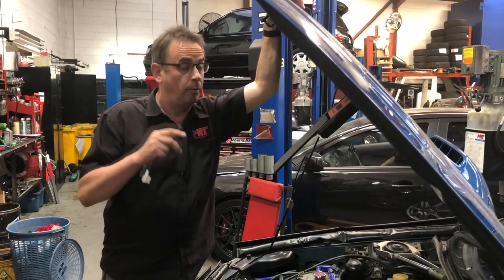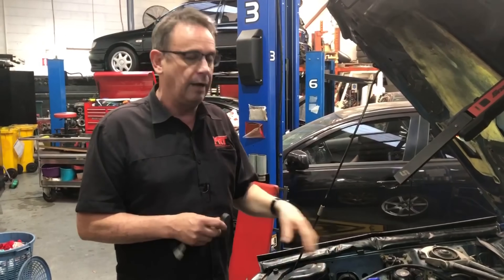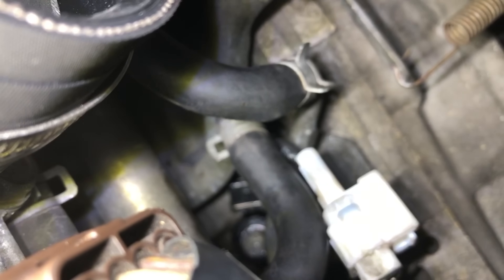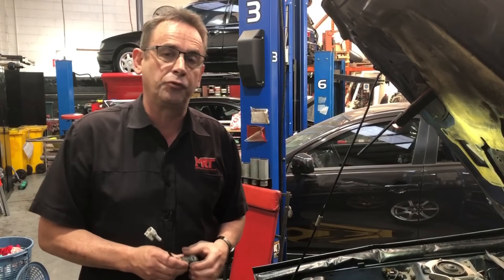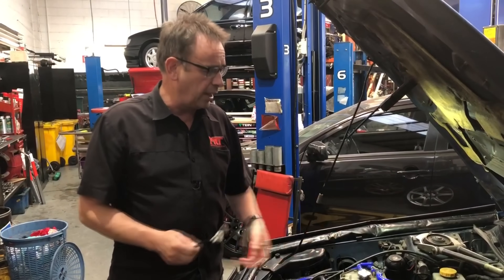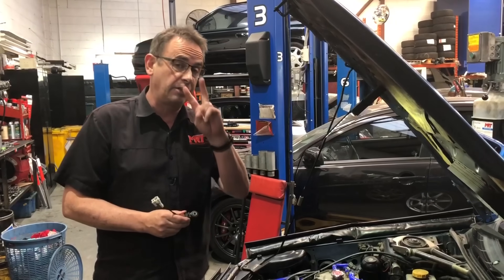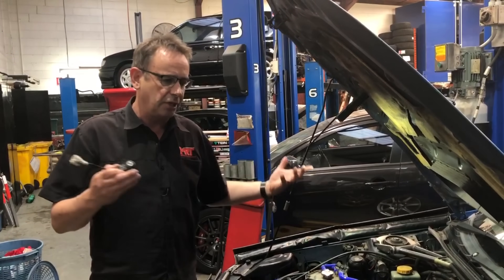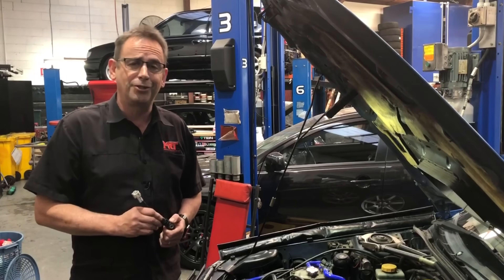Subaru Knock Sensor Troubles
Here's an interesting look at a pretty common problem on earlier model EJ powered Subarus.

The plastic housing of the knock sensor cracks over time thanks to the somewhat extreme temperature cycles it experiences being bolted to the engine block, cracks and you end up with a Check Engine Light with a Knock Sensor fault code.